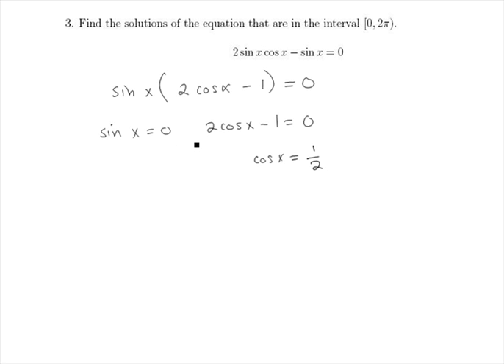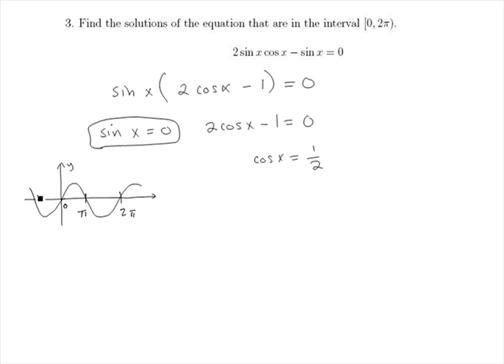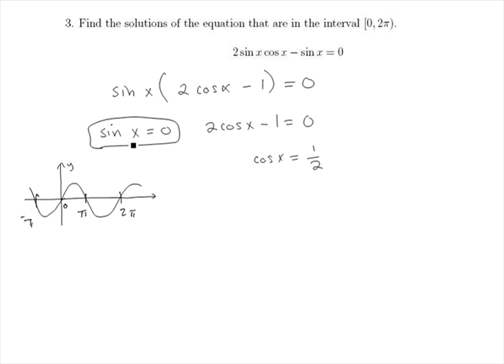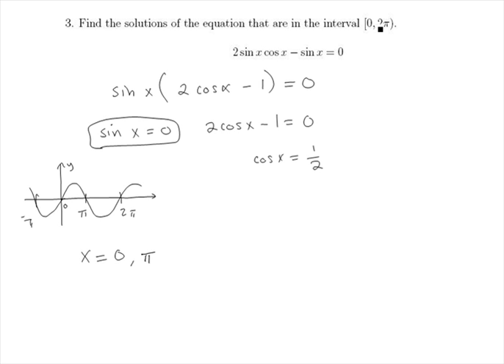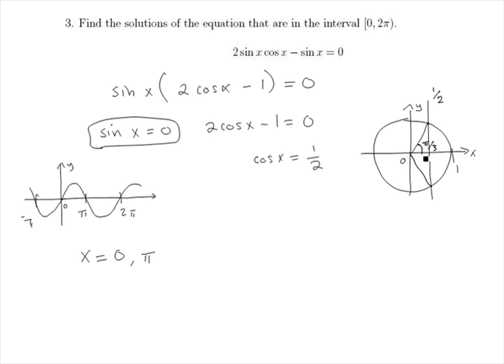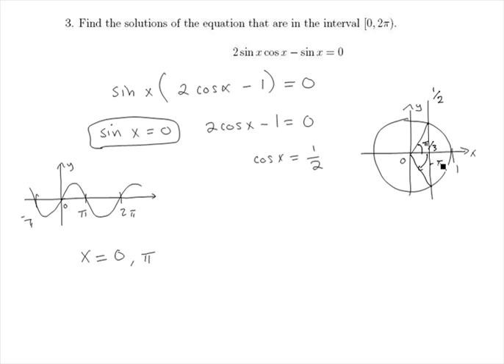Solve Trig Equation